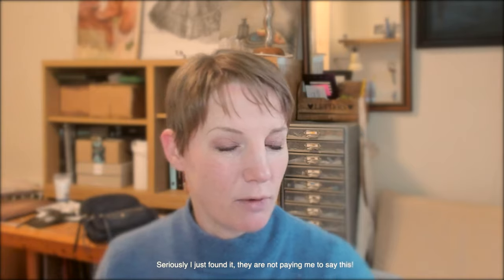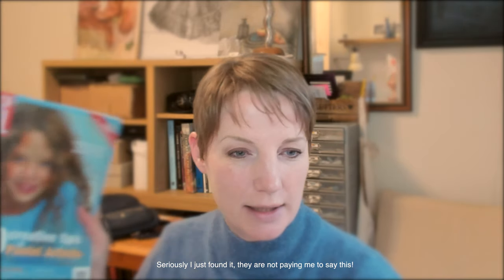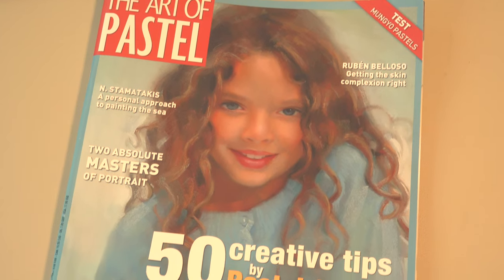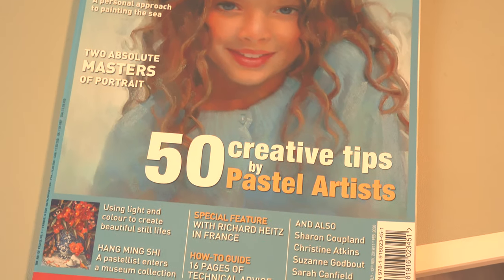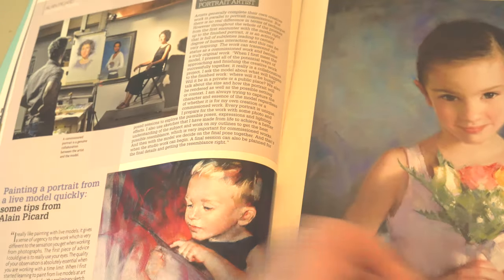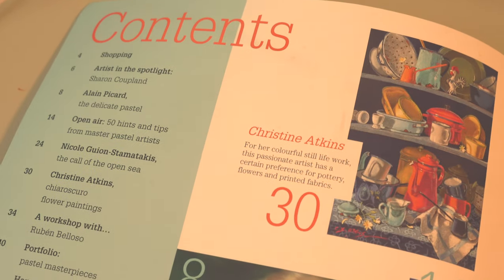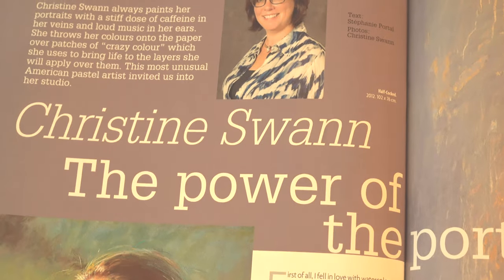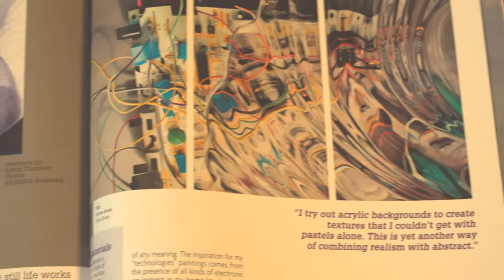Sophie’s Vlog: The Art of Pastel Magazine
A quick video sharing my recent find: a magazine on pastel! These are rare goods. The Art of Pastel seems a great magazine and well worth a Sunday morning laze...